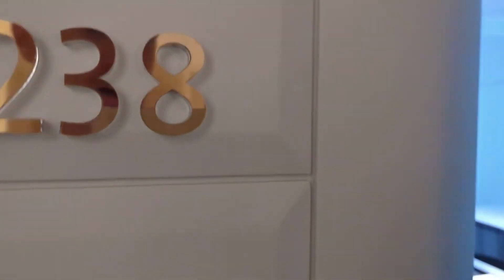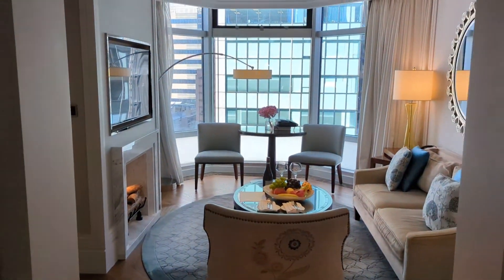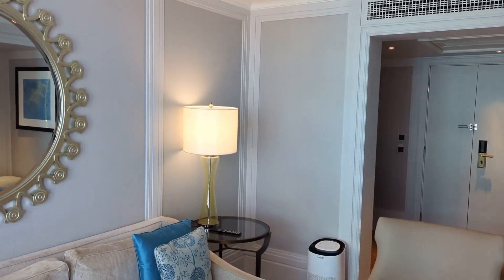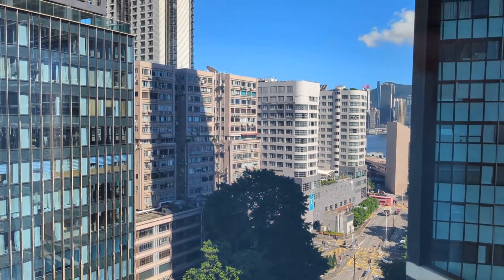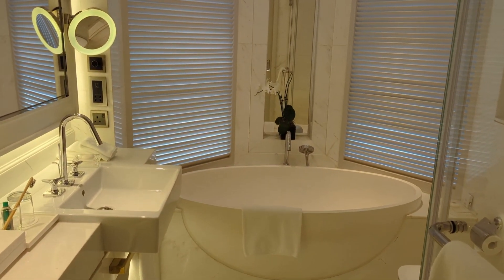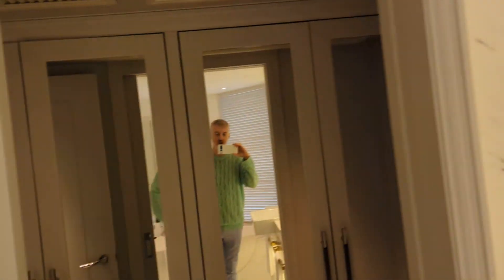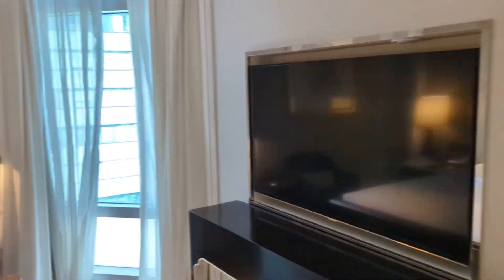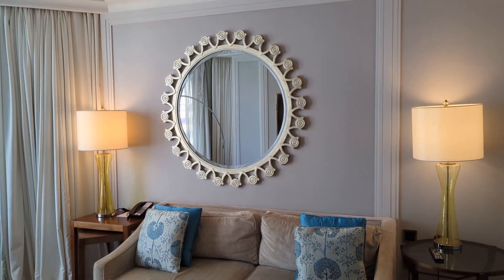The Langham Hong Kong: hotel room tour review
In Kowloon, beside many of Hong Kong's designer shops, and just a few minutes' walk from Victoria Harbour, The Langham Hong Kong is an exceptionally good-value five-star hotel. In addition to its rooftop pool, it features three-Michelin-star Cantonese restaurant T'ang Court and a well-regarded club lounge where guests in certain room categories can enjoy complimentary drinks and snacks all day.

This video shows a room tour of the hotel's one-bedroom suites, which stretch across 55sqm (586sqft) and feature a separate living area; guests in these room categories benefit from complimentary lounge access.

LUTE books rooms at luxury hotels around the world, with benefits that can include complimentary upgrades, generous credits for dining, early check-in and more.